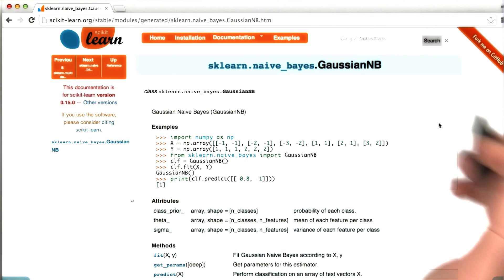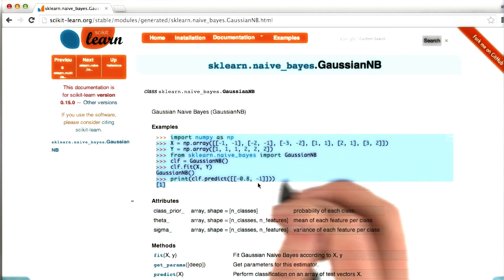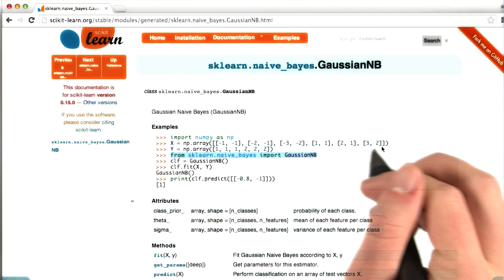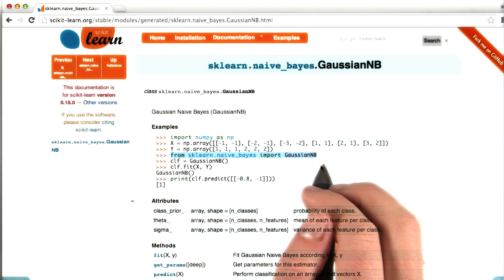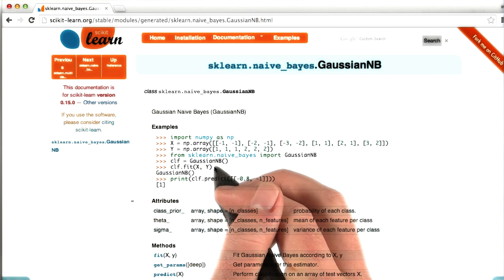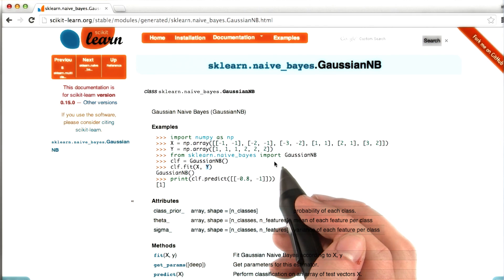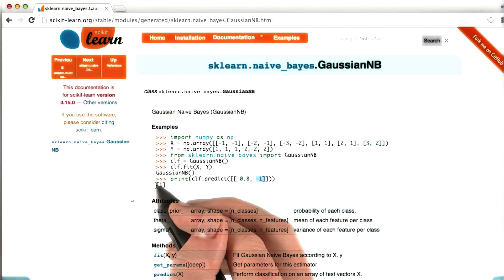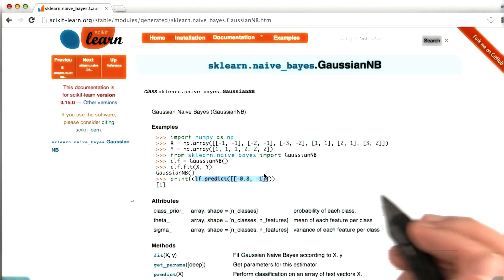Gaussian NB Example